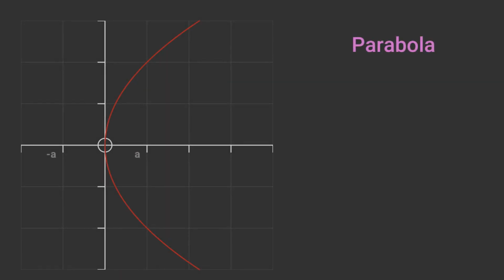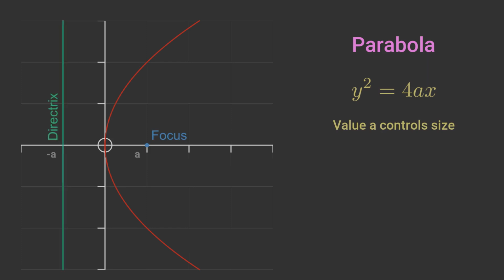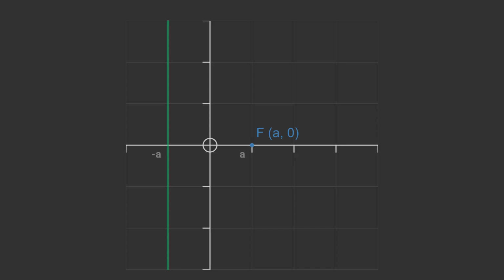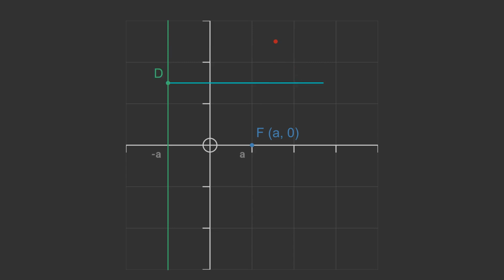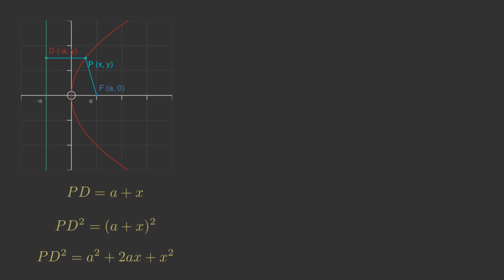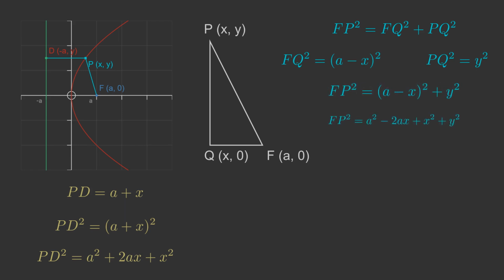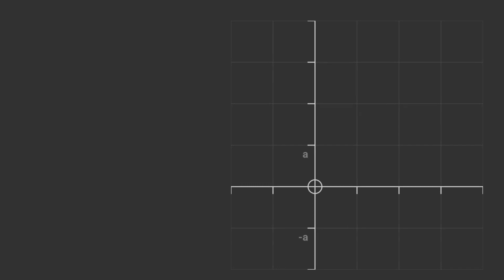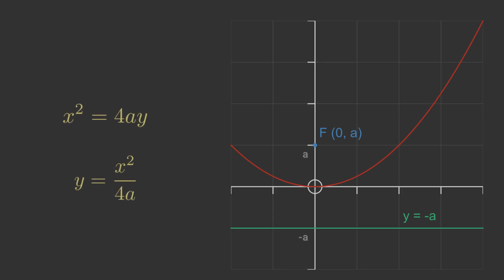Parabola focus and directrix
A parabola can be constructed as a locus, controlled by a point called the focus and a line called the directrix.

Suitable for UK A Level, IB Diploma Programme, US grades 11+. Typically taught to students aged 16 and above.

Links:
text versions of these videos.

This video was created using generativepy, a free and open source Python library for creating mathematical art and animations, available